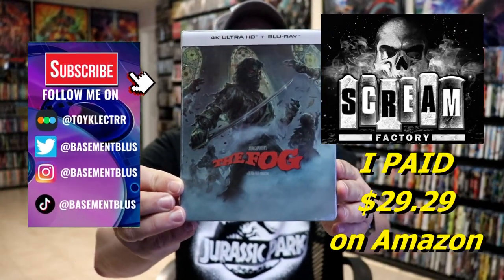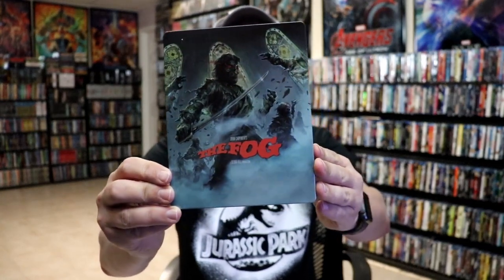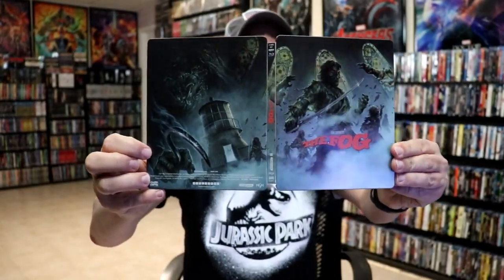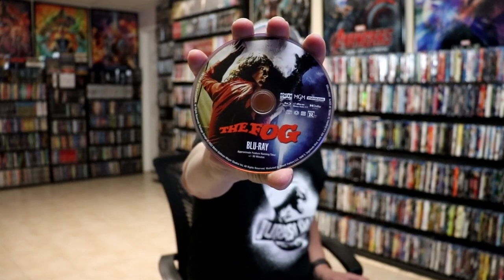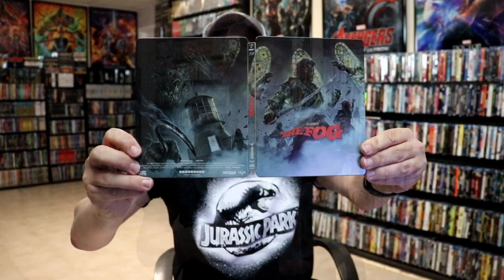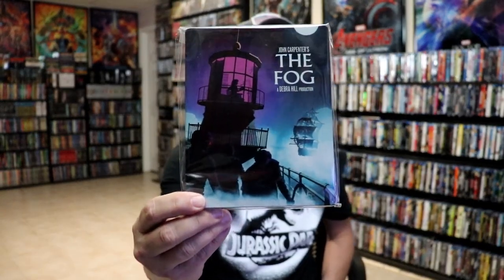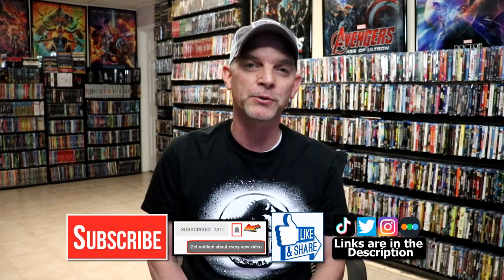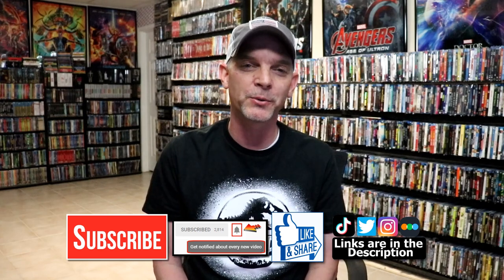The Fog Scream Factory 4K Ultra HD + Blu-ray Steelbook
Check out my unwrapping of The Fog 4K Ultra HD Steelbook!

► Add the 4K Ultra HD Steelbook to your collection
► Add the 4K Ultra HD to your collection
► Add the Blu-ray to your collection
► Add the 2-Film Bundle to your collection